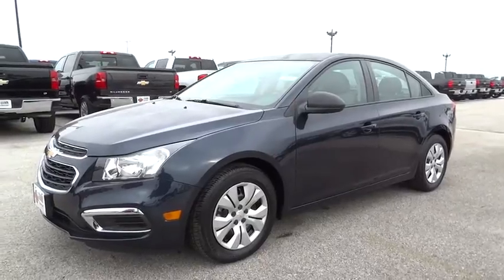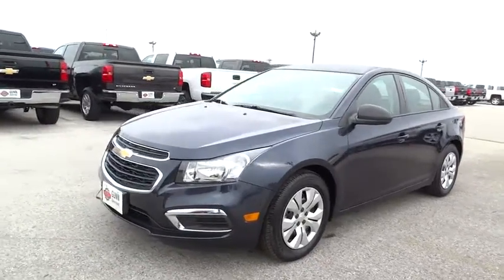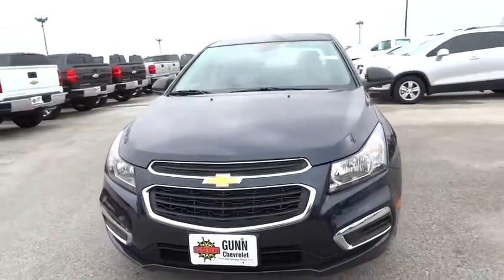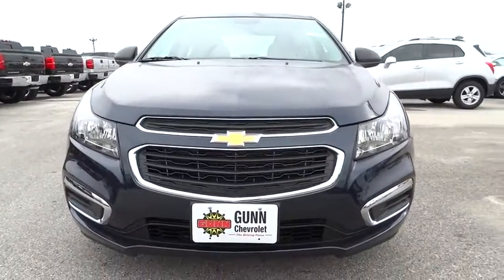2016 Chevrolet Cruze Limited San Antonio, Houston, Austin, Dallas, Universal City, TX C60548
2016 Chevrolet Cruze Limited
2016 Chevrolet Cruze Limited LS - Stock#: C60548 - VIN#: 1G1PC5SHXG7210427

Gunn Chevrolet
12602 IH 35 North

Gets Great Gas Mileage: 35 MPG Hwy.. Special Financing Available: APR AS LOW AS 2.9% OR REBATES AS HIGH AS $1,000!!! Blow out pricing!!! Priced below MSRP! Optional equipment includes: Federal Emissions Requirements...